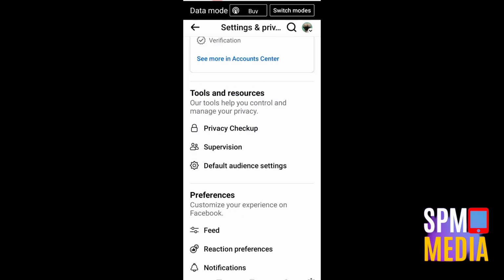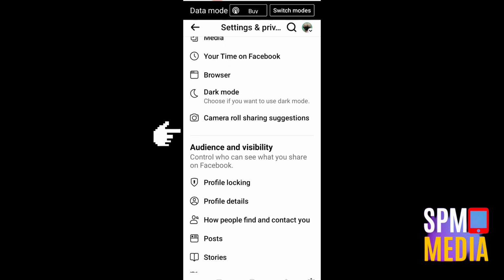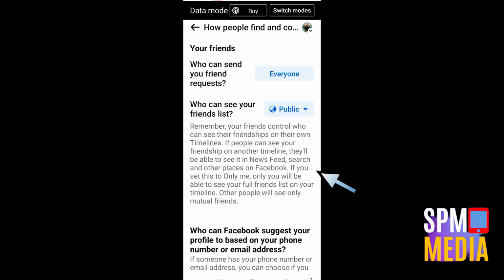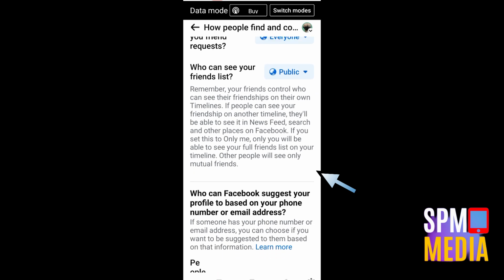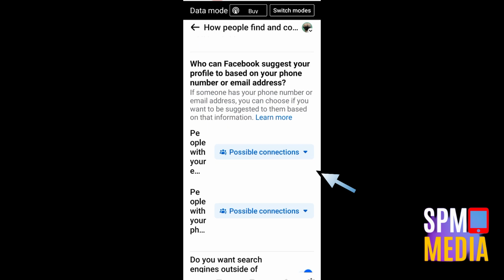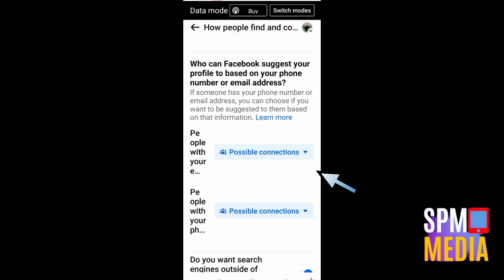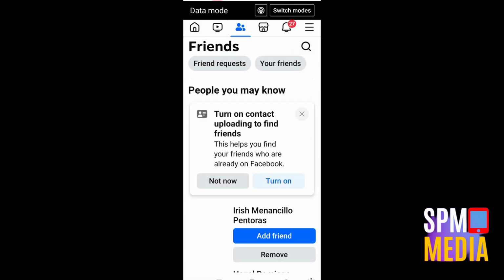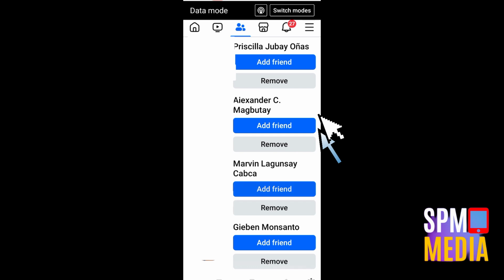How To Get More Friend Requests On Facebook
In this video, we'll show you effective strategies to get more friend requests on Facebook in 2024. Whether you're looking to expand your network for personal or professional reasons, these tips will help you attract more friends and grow your connections.